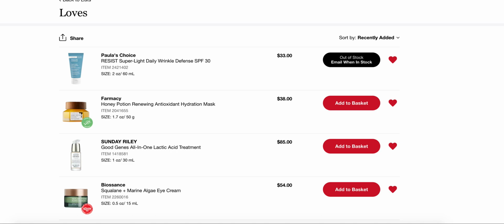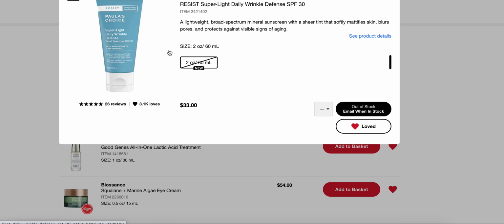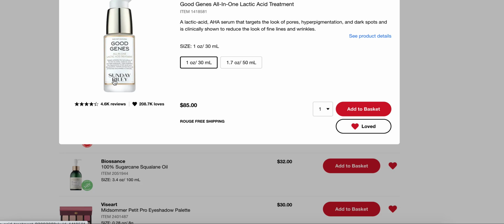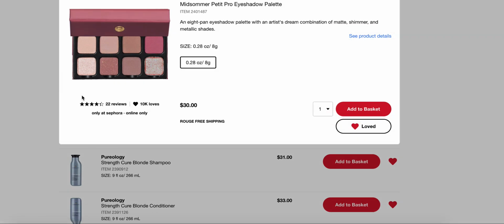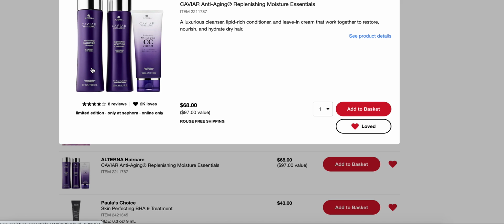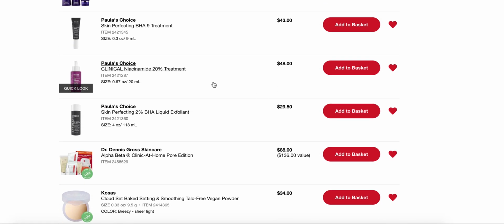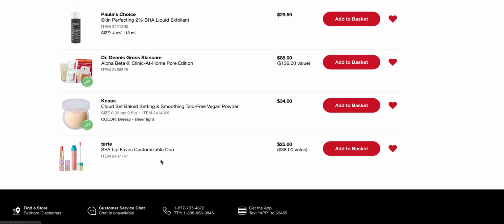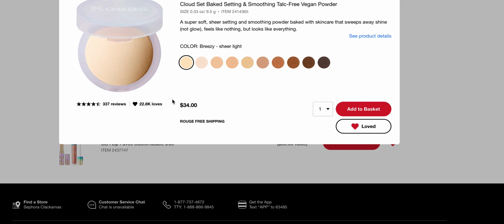Spring 2021 Sephora Sale Recommendations: My most LOVED products!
Hi friends! Per usual, here are my recommendations or suggestions of some of my favorite products that I have tested and LOVE. If you are in the market for any of these things, I can assure you that these are winners.

My suggestions:
Paula's Choice Resist Super Light Daily Wrinkle Defense SPF 30 (it's back in stock now!)
Farmacy Honey Potion Renewing Antioxidant Hydration Mask
Also, this was not released before I recorded this video but their new Farmacy Filling Good Hyaluronic Acid Serum is incredible! I've been testing it for a little over a week now and LOVE it!)
Sunday Riley Good Genes
Biossance Squalane + Marine Algae Eye Cream
Biossance Squalane Oil
Viseart Mid Sommer Palette
The 7 Virtues Vanilla Woods Perfume
Alterna CAVIAR Anti-Aging Replenishing Moisture Essentials
Pureology Strength Cure Shampoo
Pureology Strength Cure Conditioner
Pureology Hydrate Discovery Mini Hydrate Set
Or if you just need a new leave in try the Pureology Color Fanatic Leave In Protector here (I LOVE this stuff!)
Paula's Choice BHA 9
Paula's Choice 20% Niacinamide Treatment
Paula's Choice 2% BHA Liquid Exfoliant
Dr. Dennis Gross Alpha Beta Clinic-At-Home Pore Edition
Kosas Cloud Set Baked Setting & Smoothing Talc-Free Vegan Powder
Tarte Sea Lip Faves Customizable Kit